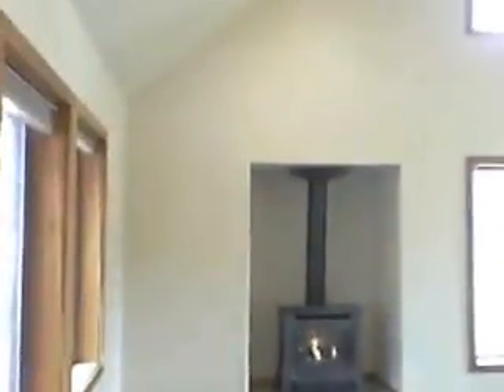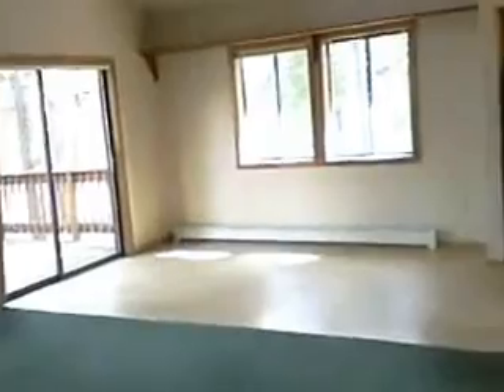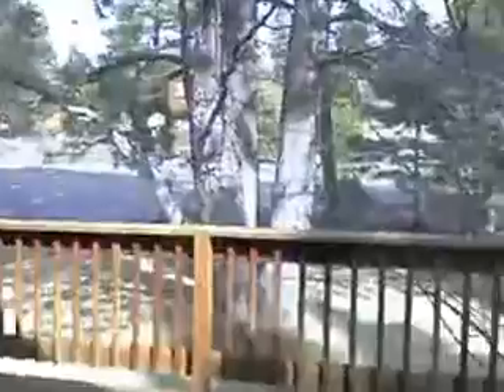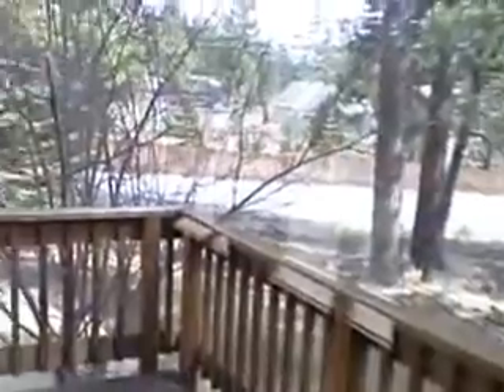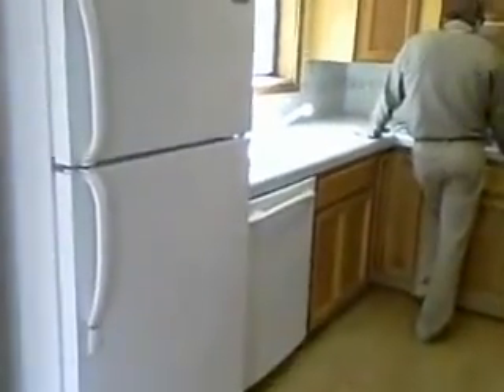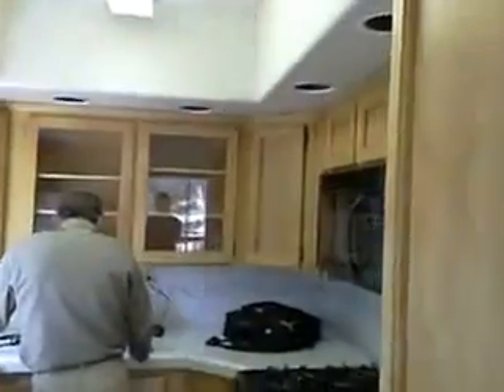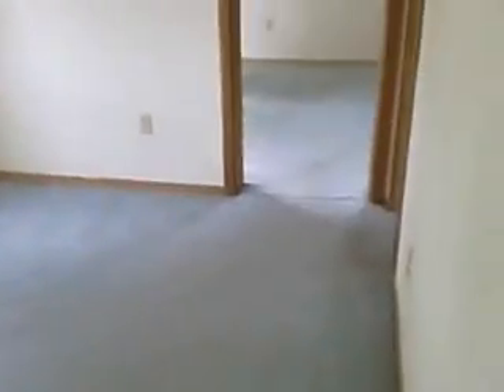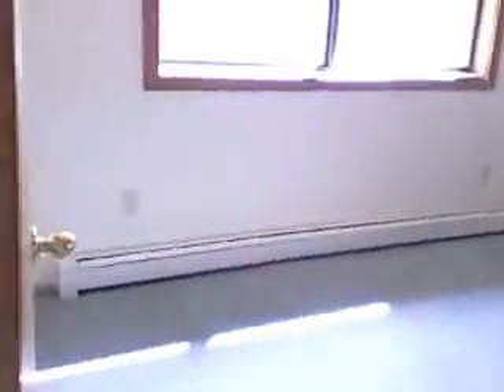10778 Dorchester - $292K.wmv